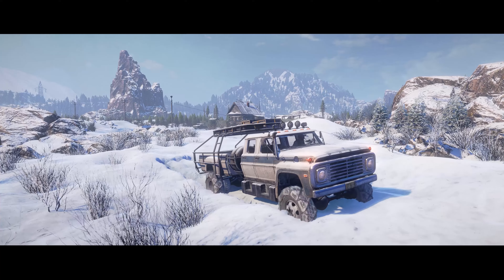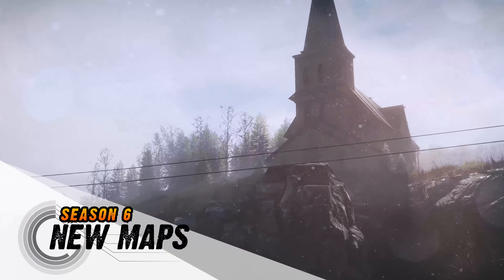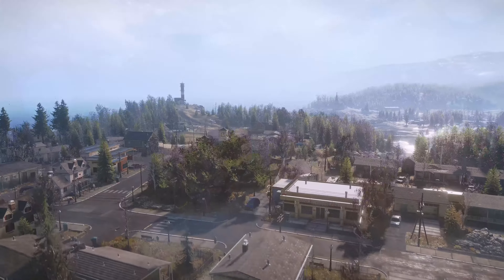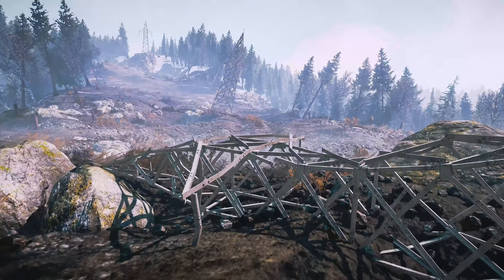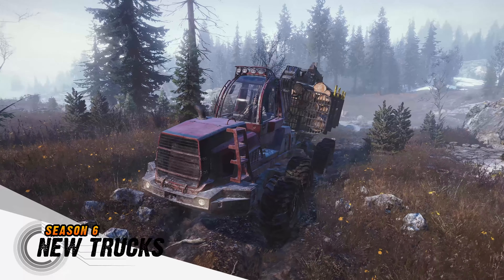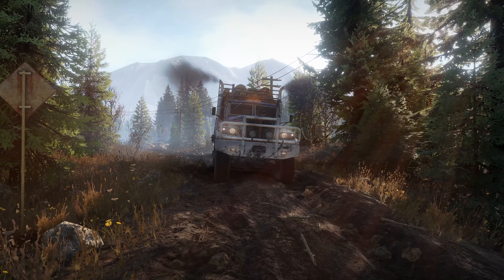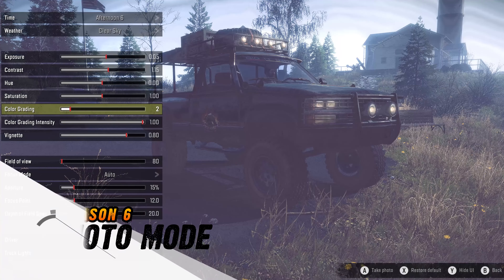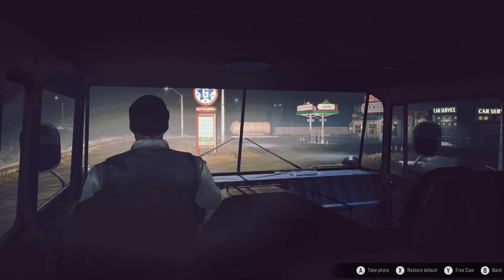SnowRunner [Switch/PS4/XOne/PC] Season 6 Overview Trailer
SnowRunner once again dares players to take charge of incredible all-terrain vehicles across extreme landscapes.

Currently available for PS4, Xbox One, and PC (Epic Games store), SnowRunner is coming to PC (Steam) and Nintendo Switch on May 18, 2021.